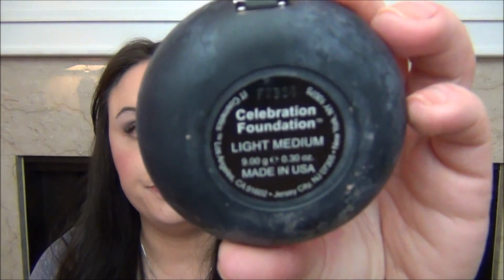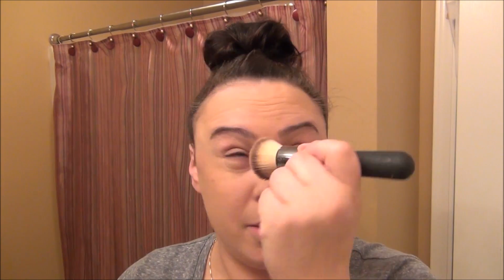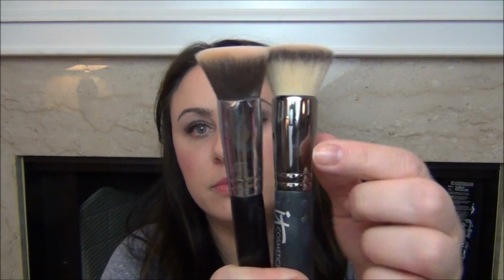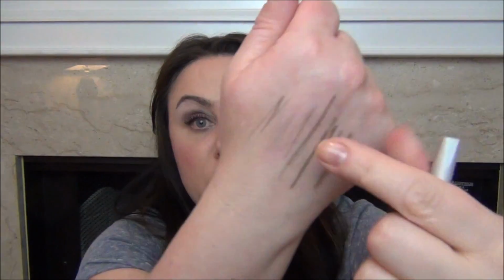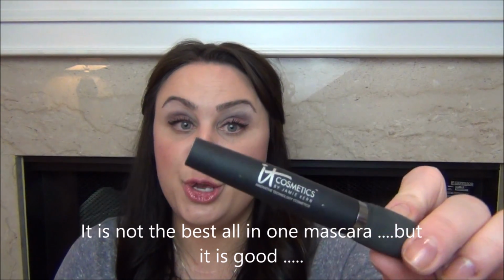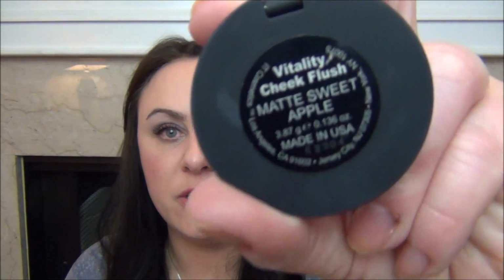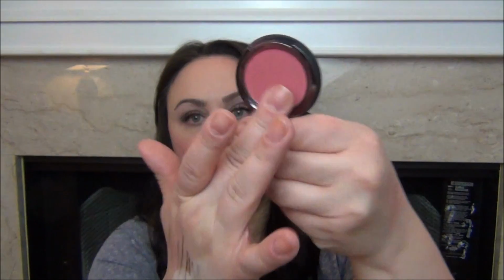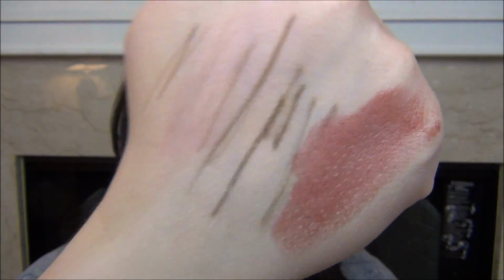IT COSMETICS REVIEW !! ... Stellar Swatches .... Quick Demo too ...albeit scary ....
TWITTER - Come chit chat with me!